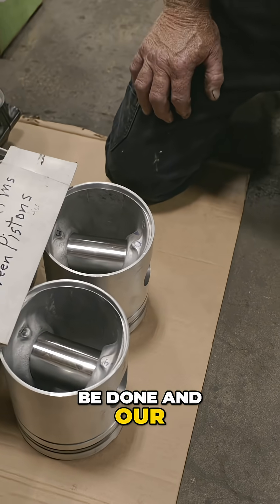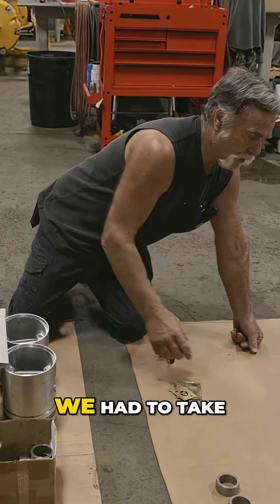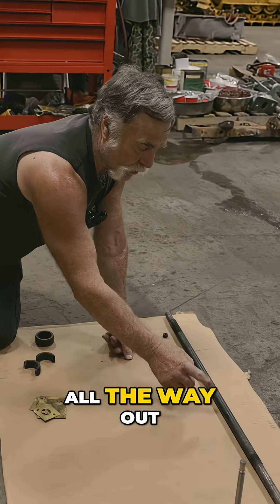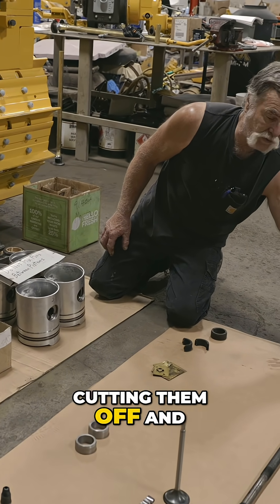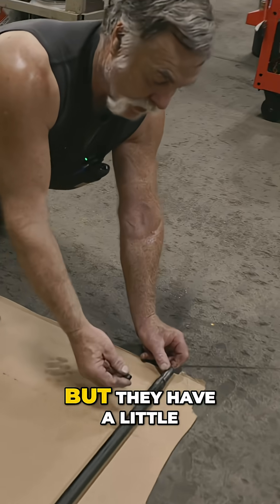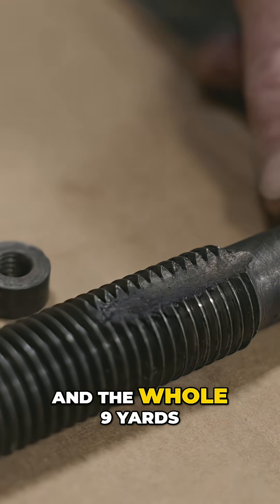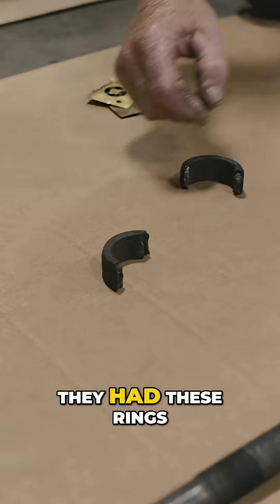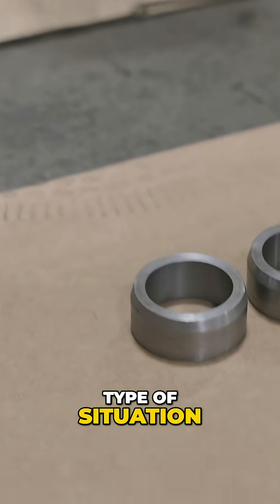Custom Crankshaft & Cut-Off Bolts: Diesel 70 Gets Complicated 🔩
This Diesel 70 rebuild isn’t just a restoration—it’s a full-on engineering challenge 🧠⚙️

Craig breaks down why this antique engine needed:
🛠️ A brand-new crankshaft (3.5 months to get made!)
⚖️ Flywheel and crank balancing
🔧 Re-bushed rods and lower ends
🧱 Decking the block
🔩 Custom-made main bearing bolts

The original head bolts ran from the main bearing caps to the top of the deck, and after being over-torqued, they had to be cut out, slotted, and replaced entirely—rings, nuts, and all. Nothing about this was simple, but it’s all part of what it takes to bring this beast back to life 💪